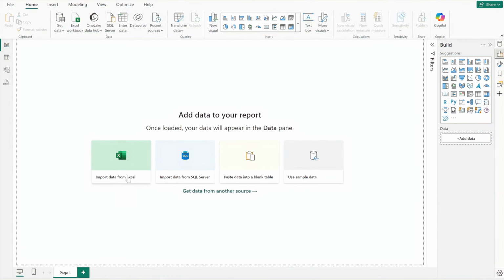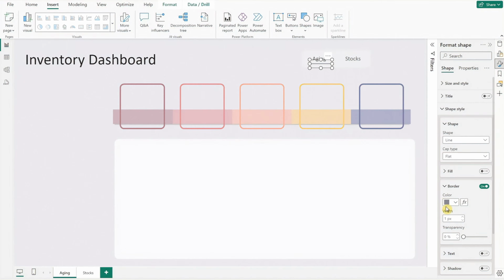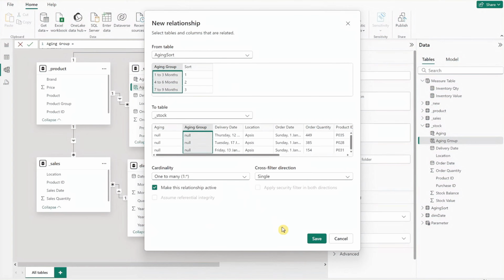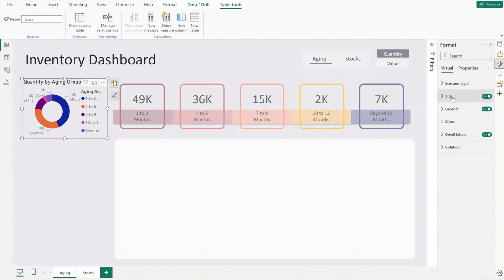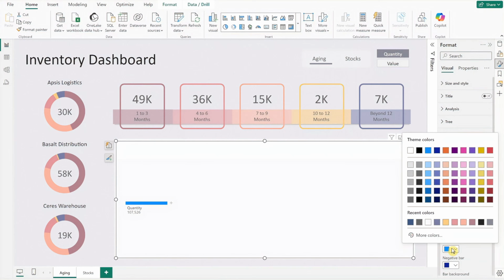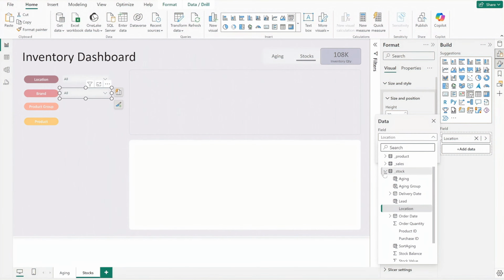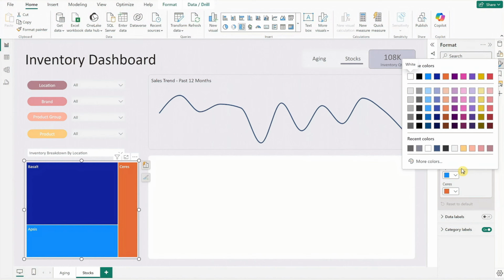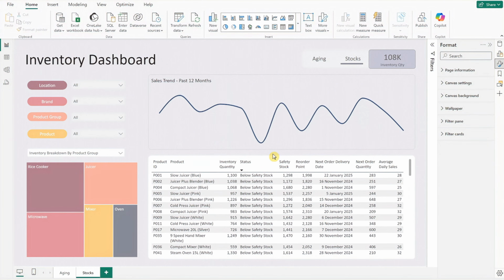Building a Dynamic Power BI Inventory Dashboard | Time-Lapse video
"Behind the Scenes" series: In this time-lapse video, I'll guide you through transforming your Excel inventory data into an insightful and interactive Power BI dashboard.

Follow along to build the entire dashboard from scratch.

This inventory dashboard is featured in one of my main videos.

Timestamp:
00:00 Intro
00:27 Import Data from Excel
02:23 Set up Navigation Buttons
03:06 Create Measure Table
03:41 Create New Parameter
04:45 Create New Columns
07:05 Insert Pie Chart
09:28 Insert Decomposition Chart
12:42 Insert Line Chart
14:18 Insert Tree Map